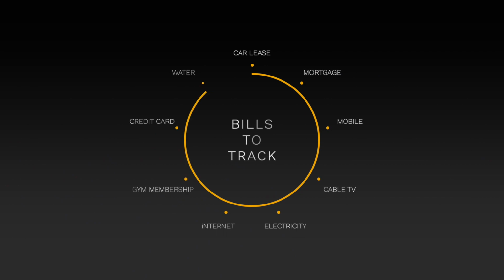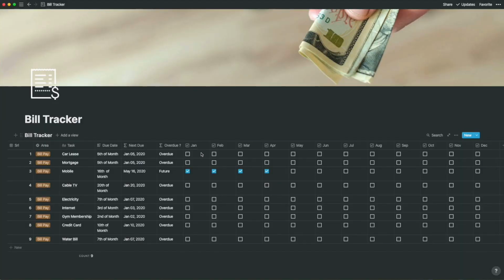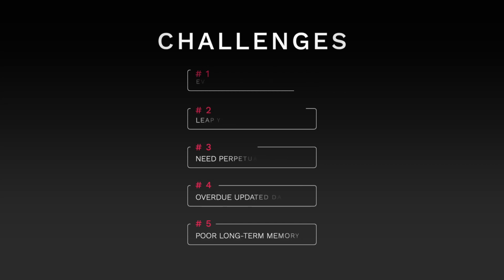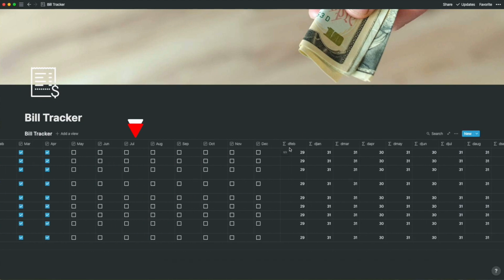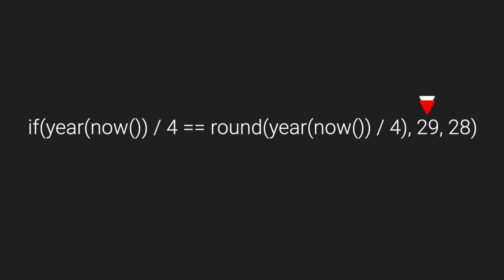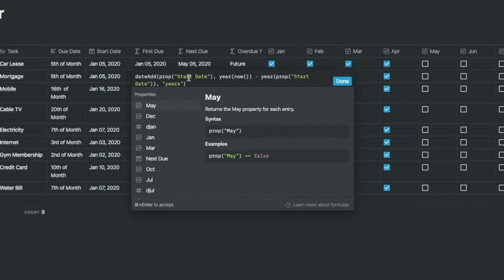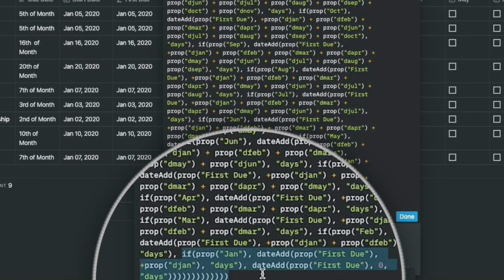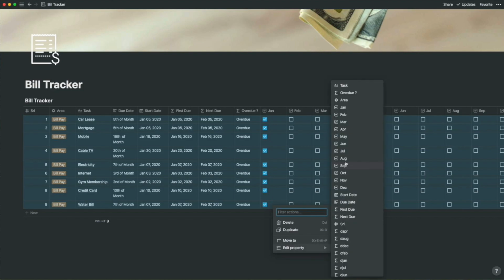Pay your bills on time with Notion Formulae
When you  create something around limitations, the experience is fantastic. Notion is not great at repeat tasks, but who said its impossible to work around. This week, we will look at Notion Formulae to build a Bill Tracker. The experience for me was pure fun, I hope you enjoy the video too.

You need help with Notion ?
I can help you accelerate your journey in Notion for your Life and Business ?

I will help you unlock valuable opportunities and tune it up to a higher level, and become a prolific winner using Notion.